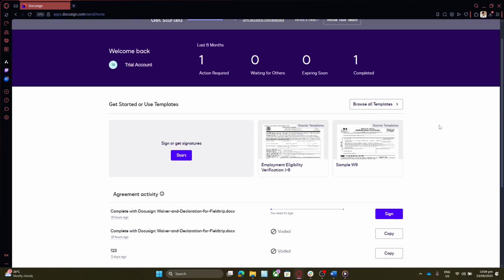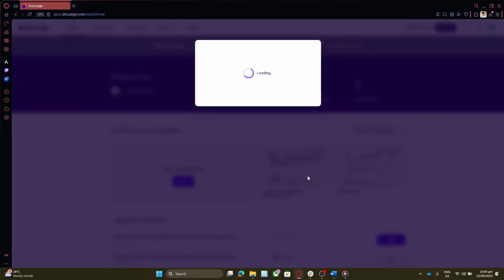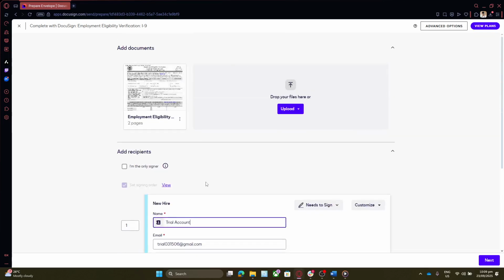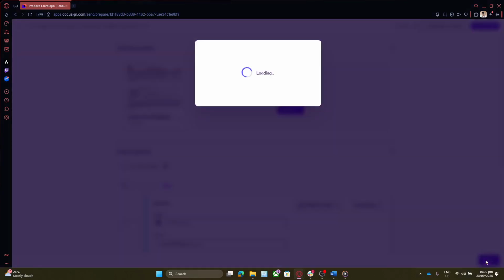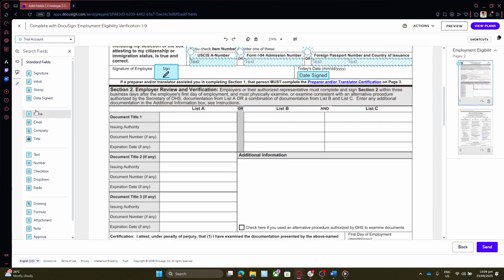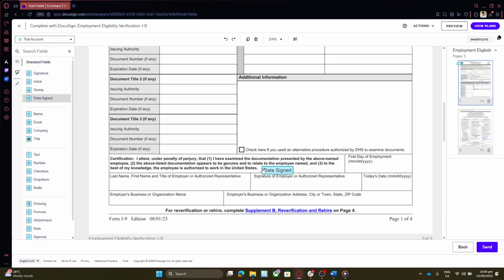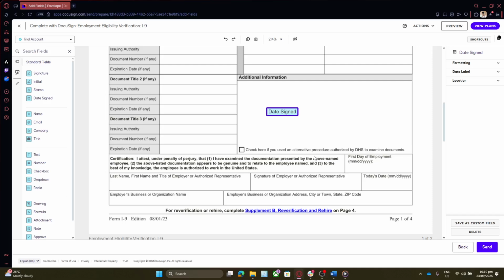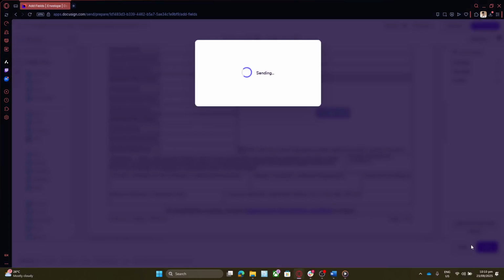How To Add Date Fields To A Document In DocuSign Easiest Way (2025 Guide)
📅 Need to add date fields to your DocuSign documents? In this Full 2025 Guide, I’ll show you the easiest way to insert date fields in DocuSign so recipients can sign and date with no hassle. 📝✅

You’ll learn how to:
✔️ Open your document in DocuSign and access fields
✔️ Add and customize date fields for recipients
✔️ Place multiple date fields in the right spots
✔️ Ensure formatting and compliance for legal documents
✔️ Save and send your document with the date fields applied

By the end, you’ll know exactly how to add and manage date fields in DocuSign the easiest way. 🚀📄